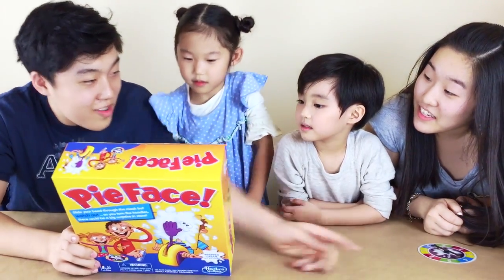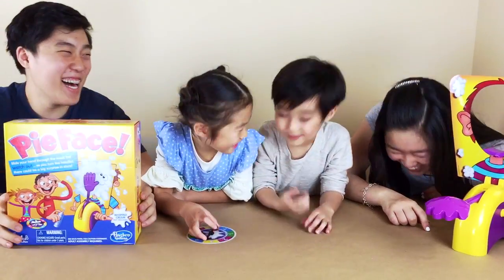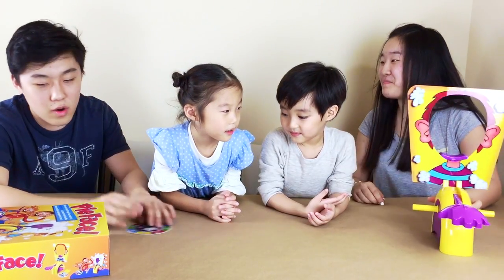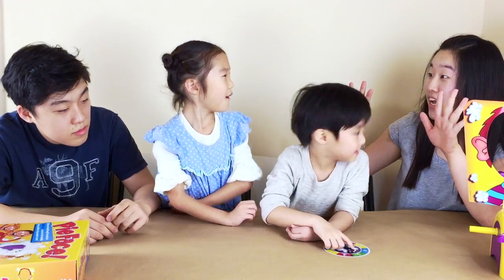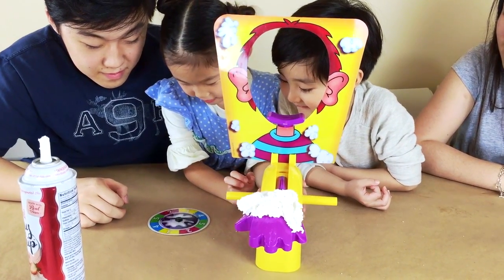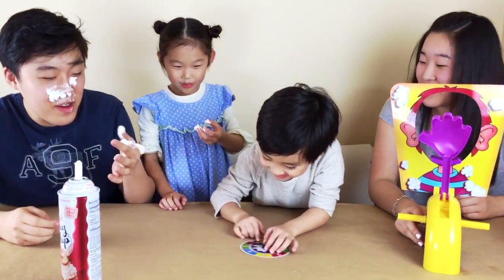Best Funniest Pie Face Game Challenge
Pierce and his cousins are playing the funny Pie Face whip cream game, boys vs girls.   Somebody's bound to get splatted with whip cream in the face!

If you liked this video, please give it a thumbs up 👍🏼!  Want to be friends? We definitely want to hear from you!  Pierce'sWorld is a fun family-friendly kids' channel.  Every week, Pierce will review toys and games, demonstrate easy craft projects, and also show you his favorite places to go.  Join the adventure on Pierce’sWorld!

This game is a little hard to find.  It took us a few months of waiting.  But, it was all worth it.  If you have trouble finding it, click on this

We changed up the rules a bit since there were four players, it became the boys vs the girls.  With the team who gets to 40 points fastest winning.  Who do you think will win?

A note from Hasbro below:
•Hilarious Pie Face game might just splat you in the face
•Pie-throwing arm could go off at any moment
•Score a point every time you turn the handle without getting splatted

The exciting Pie Face game is filled with fun and suspense, and somebody’s bound to get splatted! Just put some delicious whipped cream from home or the wet sponge on the “hand” of this hilarious game unit and start turning the handles. It could go off at any time, so keep your fingers crossed and hope you’re not the one who gets a splat in the face! You score a point for every time you turn the handle without getting pie-faced, and the one who scores points wins. Take some risks and hope for the best in this hilarious Pie Face game!  This kit includes I pie thrower, 1 throwing arm, 2 handles, chin rest, splash guard mask, spinner and sponge.  It is for ages 5 and up.

Pierce (kind of) had so much fun doing this challenge and is up for more!  Let us know what other challenges you would like to see in the comments below.

Credits:
Pat und Patachon | Eric Frantzen Chor & Orchester | Bulimie-Song-Instrumental
Léo Delibes - Sylvia - Pizzicato
Henry Mancini - Baby Elephant Walk